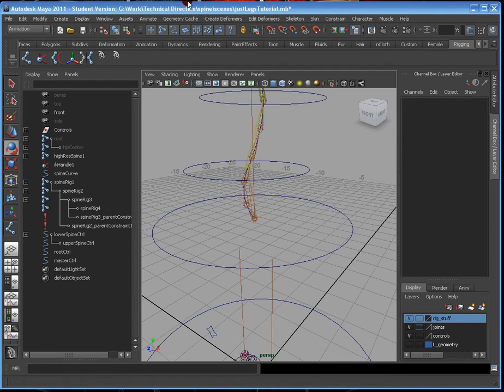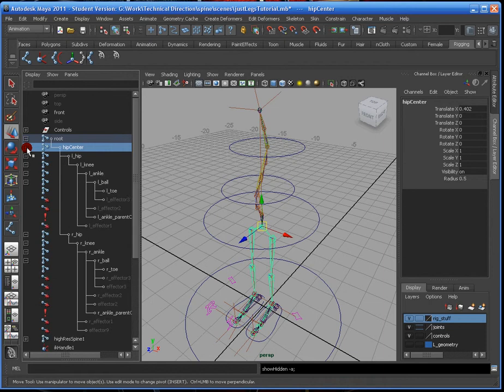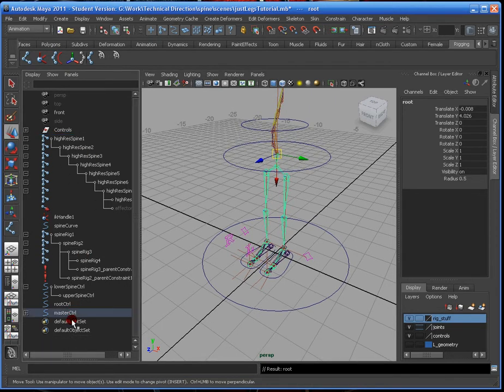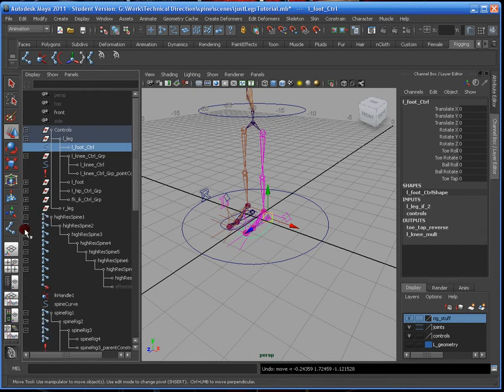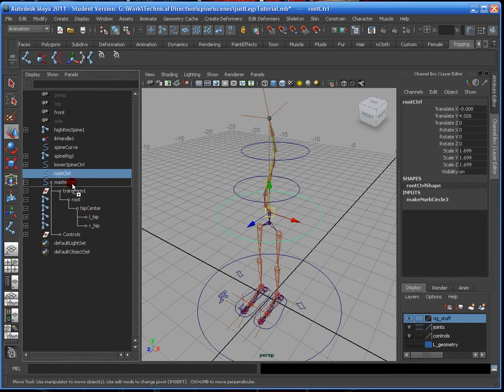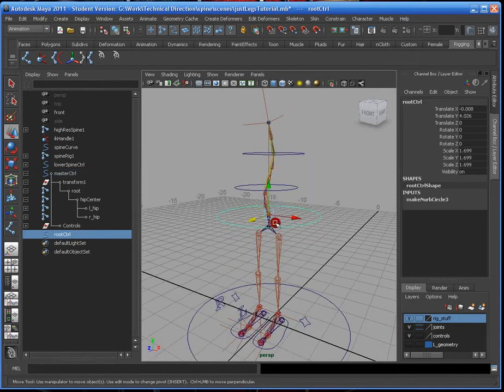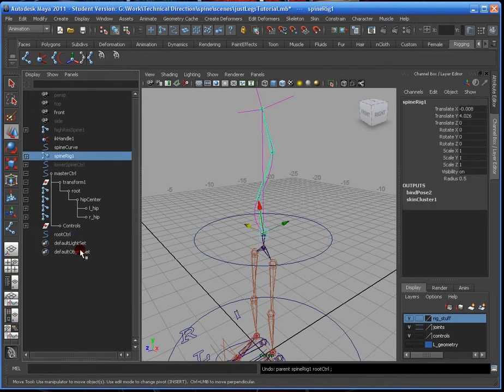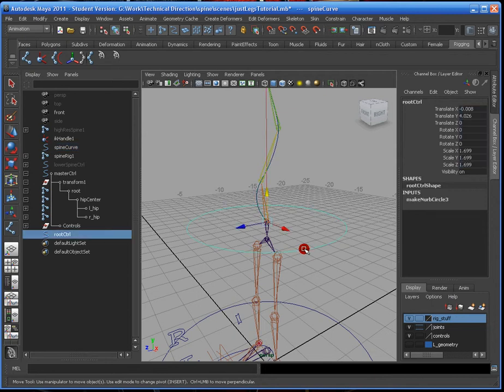Basics of Character Rigging (Bones - Making the Spine Part 5)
Continuing from our Character Rigging with the legs, we're focusing our efforts on the spine and getting it ready to bind controls to it for effective movements.